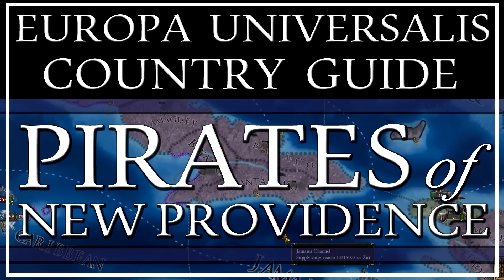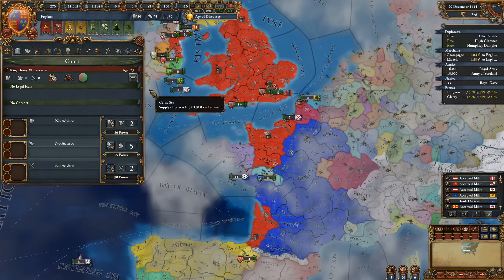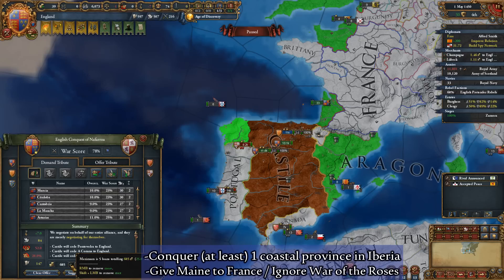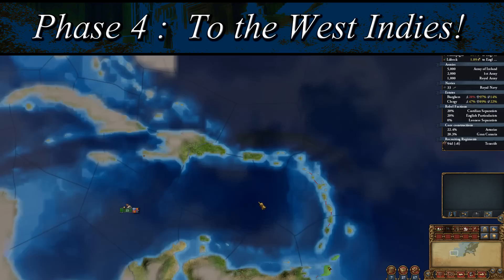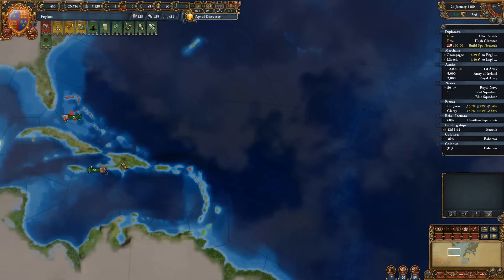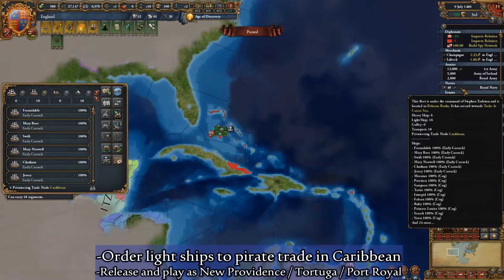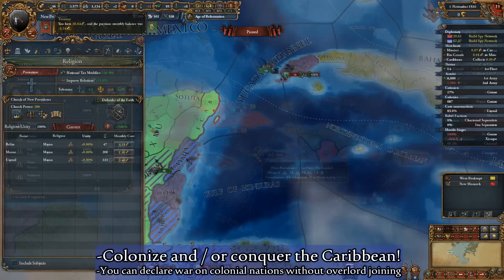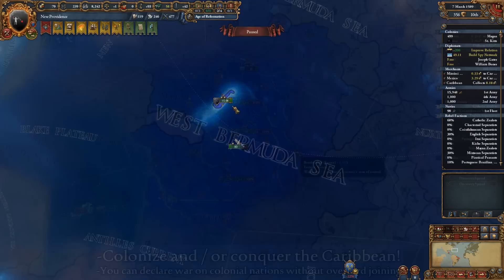EU4 Guide: How to Play as the Pirates & New Providence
In this video we will be covering how to form the pirate nation of New Providence in EU4. With four unique pirate republics to play as in europa universalis, this video provides a step by step process in how to release and form New Providence, Tortuga and Port Royal. The following guide will ensure success on your pirate endeavours and allow you to obtain the Pirate's Life achievement.

Andrew Bach, Charles Nadeau, Dante Killebrew, Io Moore, Jack, Kim Harder Fog, Nicholas Walker, Numan Baran Buyukbay, Paul Hutchison, Peter Hayward, Shamir Khodza, Shinde Miya

The music used in this video are "For Honour and Glory", "Discover New Land", "Piper Lead Your Clansmen" and "Eire" from the EU4 OST.